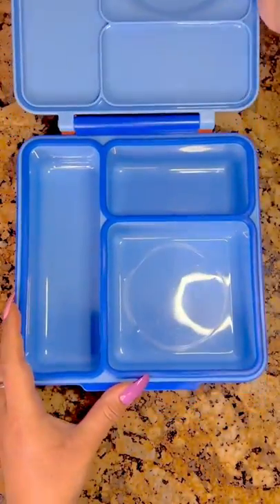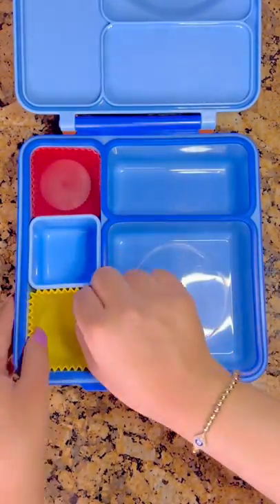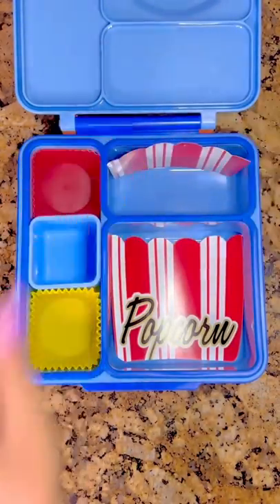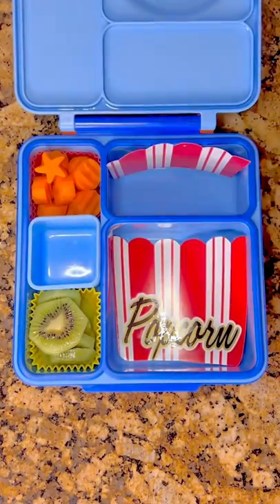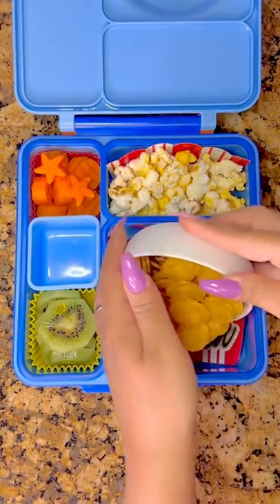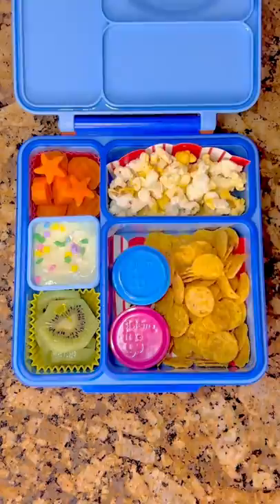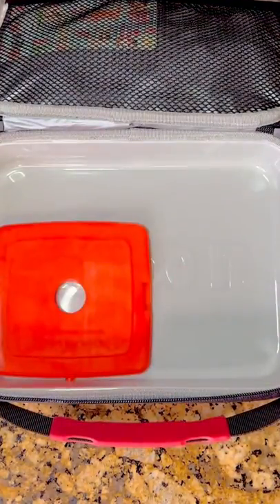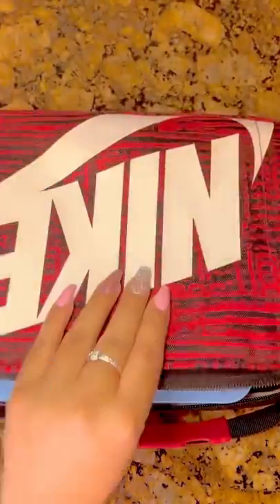Reply to @cloie 12 Movie Theater lunch 🍿🎬 bento lunchideas kidslunchideas lunchideasforkids #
Link you need :
There isn't monetization on my channel, and it takes me a long time to create videos
I would really appreciate any help from you. It supports my channel and allows me to continue making videos.
Bento Lunch Box in 8 Modern:
Kids Children’s Lunch Box :
Bentgo Kids Prints Unicorn :
[10-Pack] Glass Food Storage Containers :
Lunch Bag Women Double Deck Insulated Lunch Box :
[15 Pack] Freshware Meal Prep Containers3 Compartment with Lids, Lunch Box: